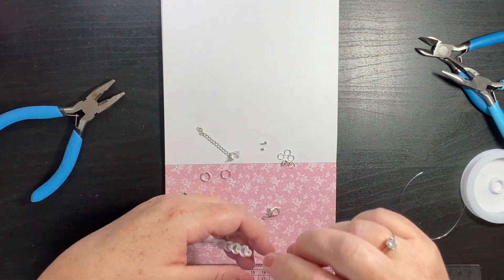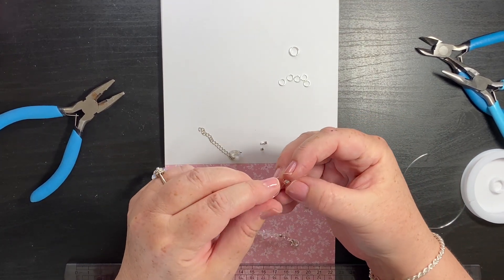Bicone Beaded Bracelet, How to add lobster clasp, Using Calottes and Crimp Beads, Bracelet Tutorial,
Join me while I make myself a Clear AB Bicone Beaded Bracelet. The video will show you how to add a lobster clasp, calottes and crimp beads.

I have videos that go back to the very basics of making jewellery.